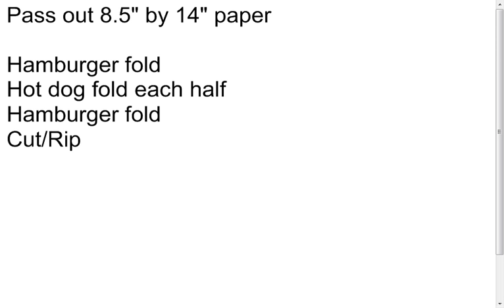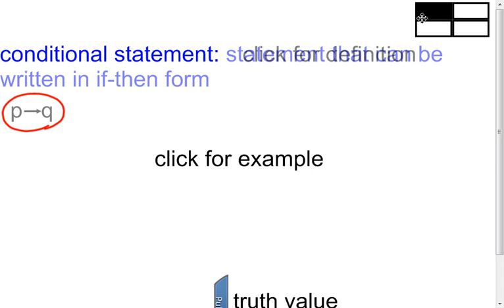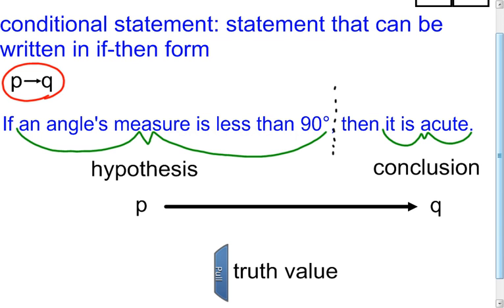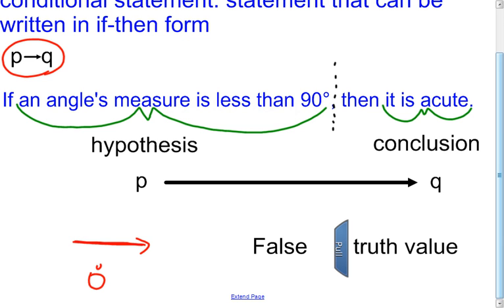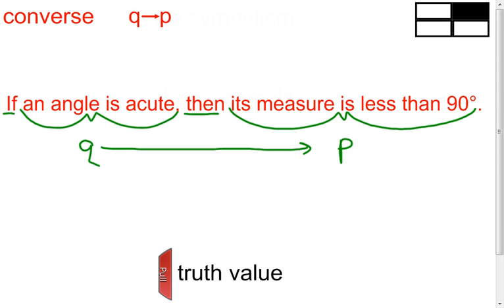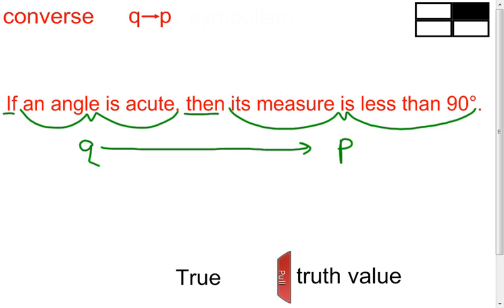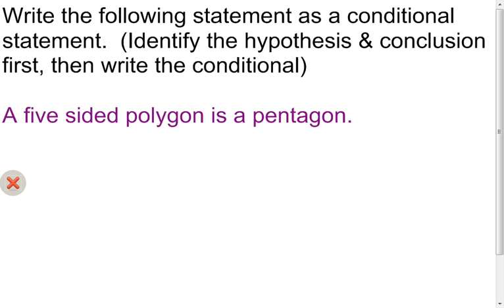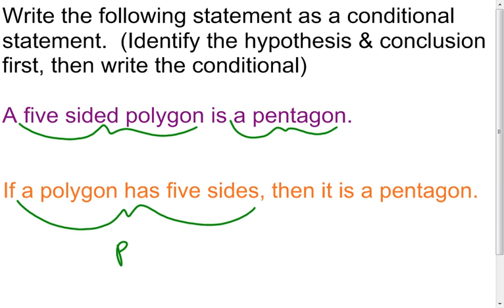2 3 Conditional Statements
A lesson on conditional statements.  This includes conditionals, converses, inverses, and contrapositives.  The lesson looks at truth values of these statements as well.